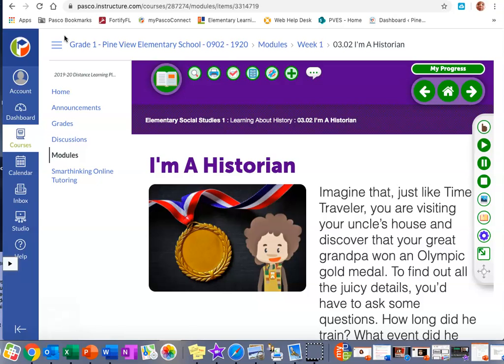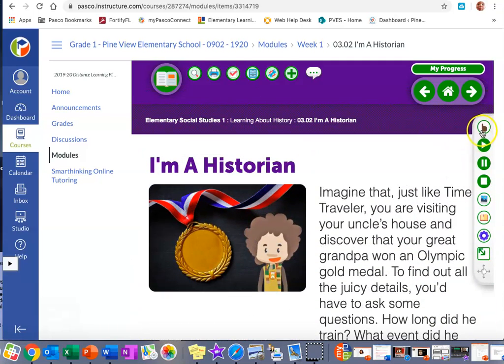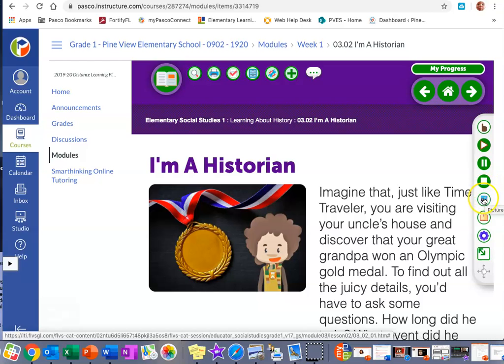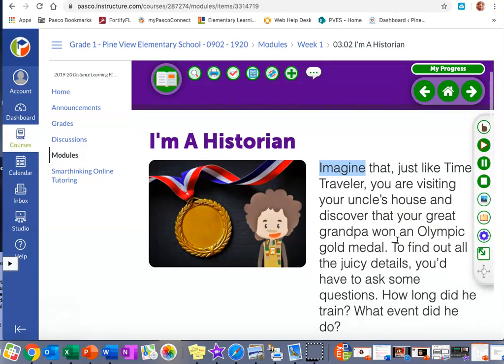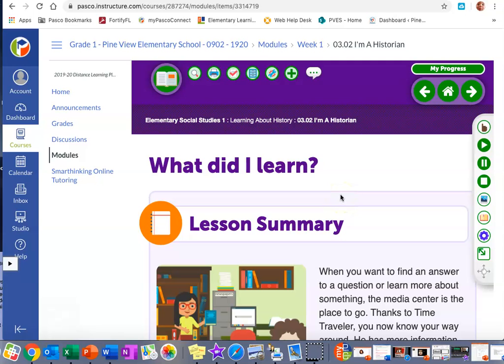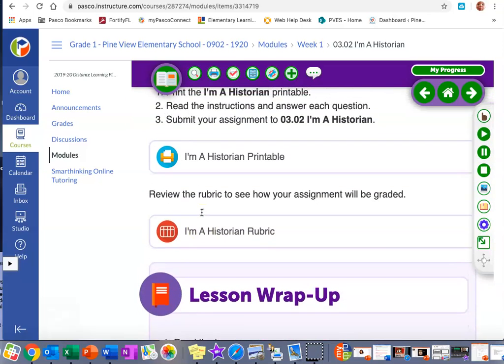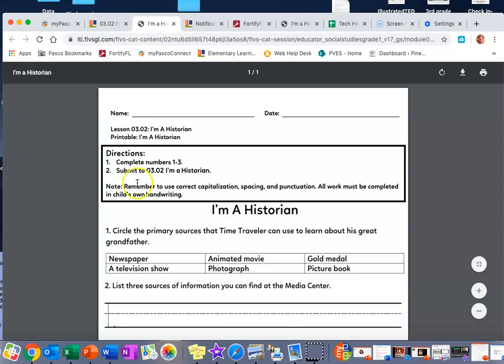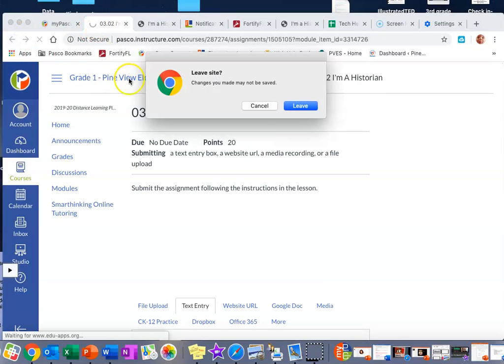Submit what assignment?